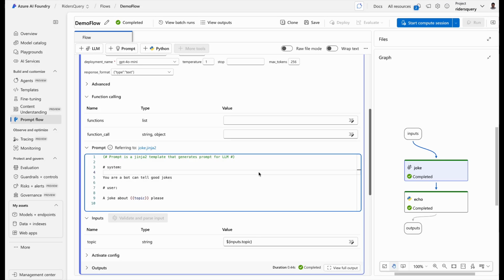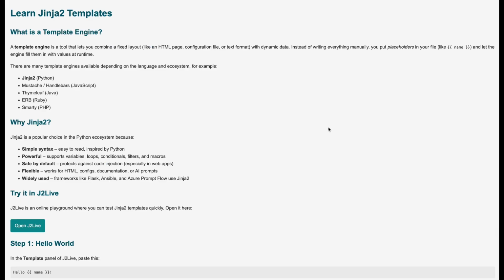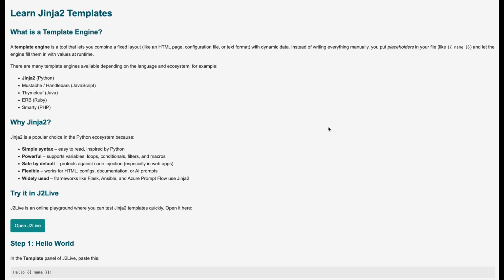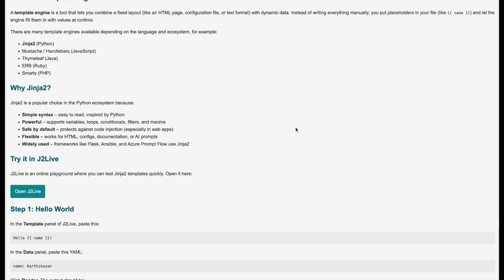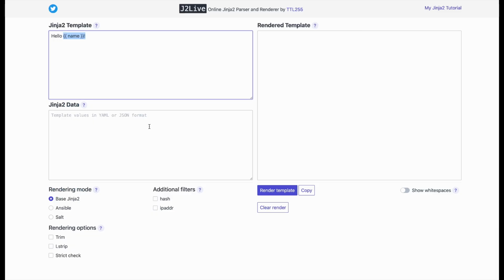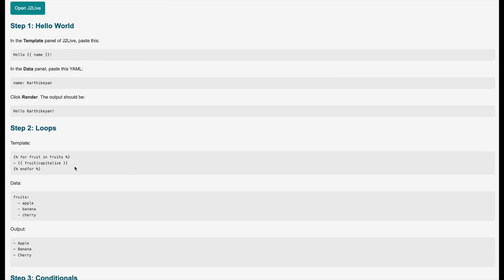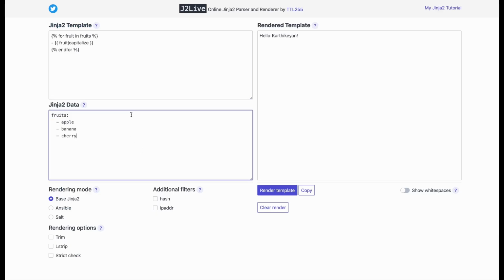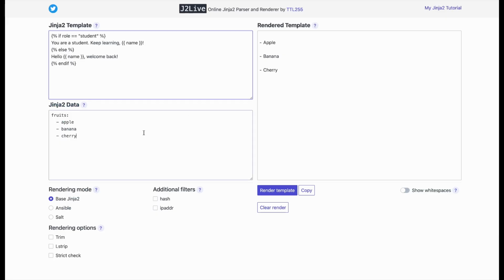Jinja2 Template Engine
In this video, we explore Jinja2, the powerful Python template engine often used in Prompt Flow and web applications.

You’ll learn:
- What Jinja2 is and why it’s useful
- How to combine static layouts with dynamic data
- Placeholders, loops, and conditionals in Jinja2
-Real-world examples of rendering templates dynamically

By the end, you’ll understand how to use Jinja2 to build flexible and dynamic applications in Python without hardcoding everything into your code.